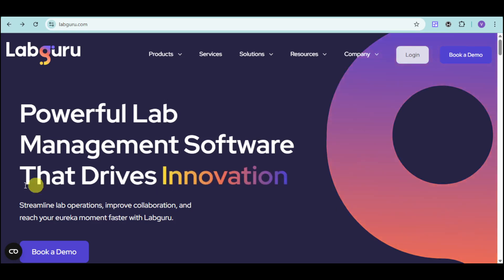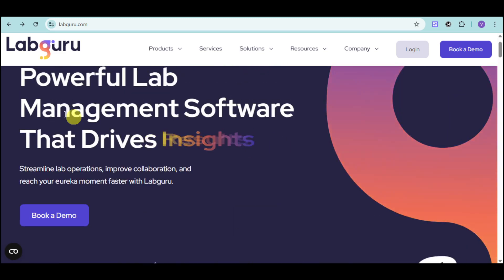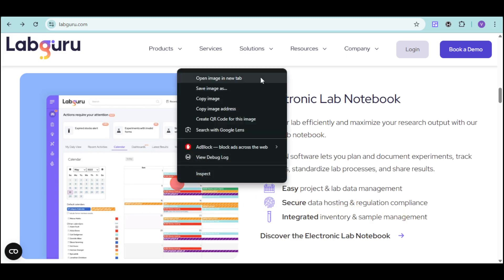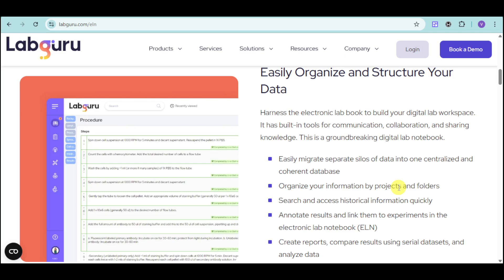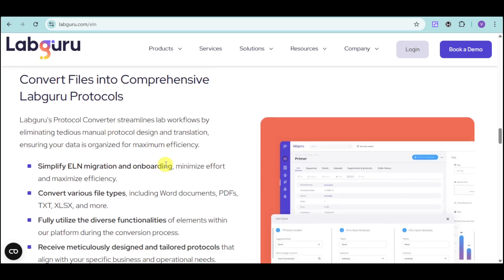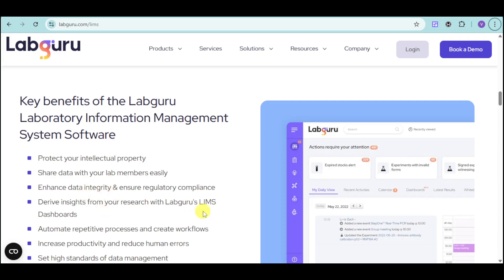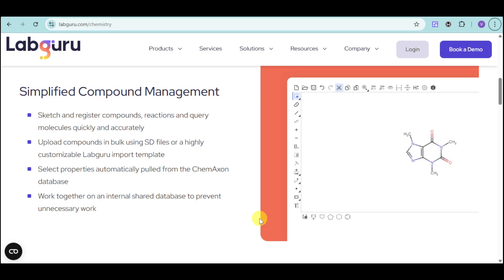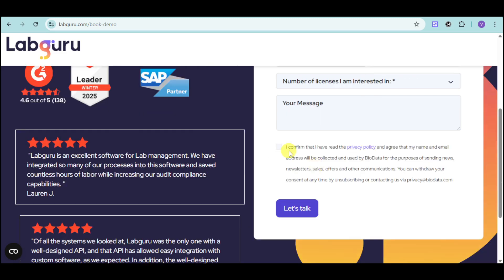Labguru Tutorial for Newbies | ELN & LIMS Lab Management Software Demo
In this beginner tutorial and training video, we show you how to install and use Labguru CRM software.  We show you how to create an account and get started, how to use all of the core features in this demo, and give quick review of the software.